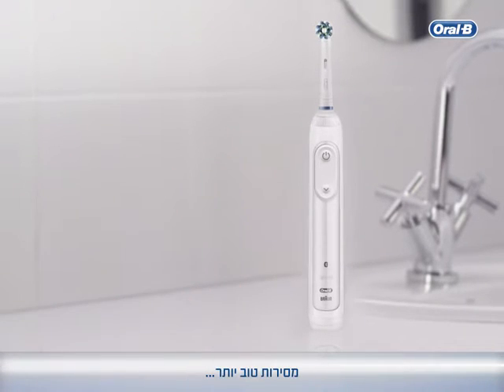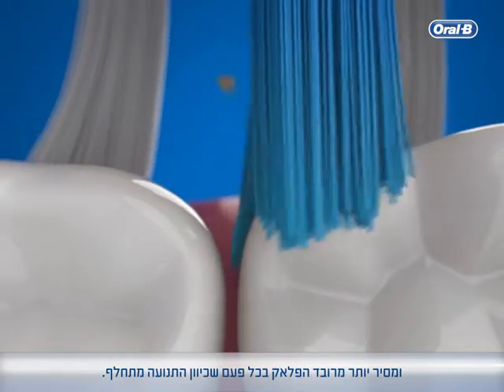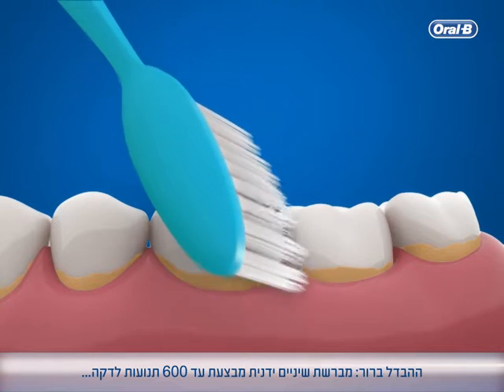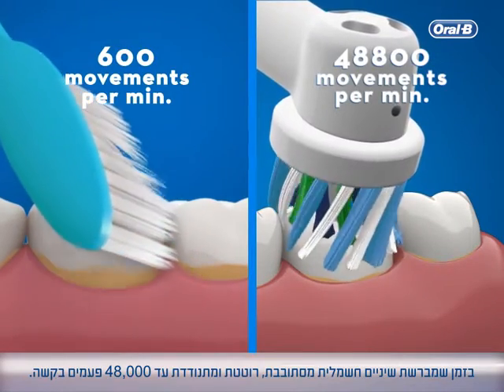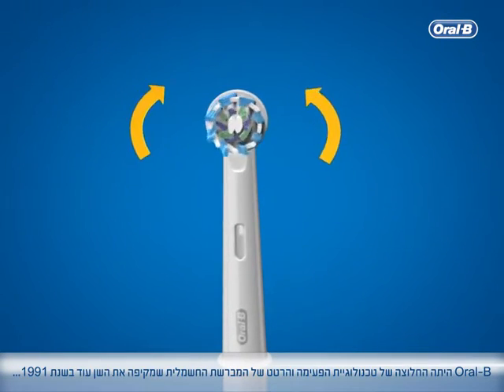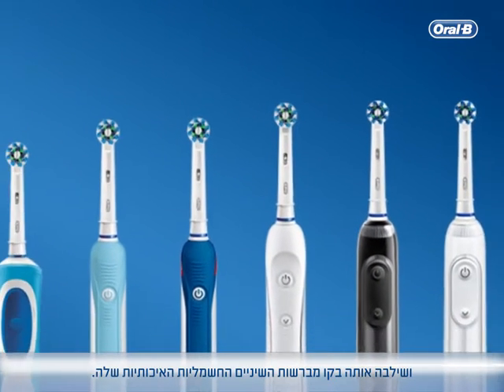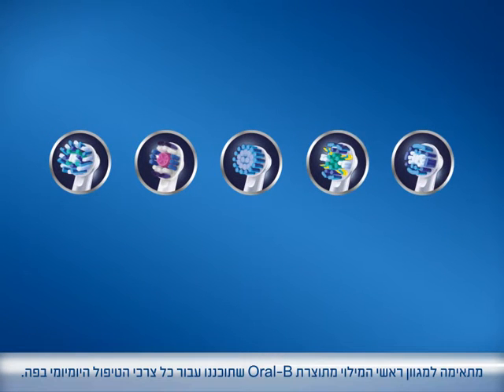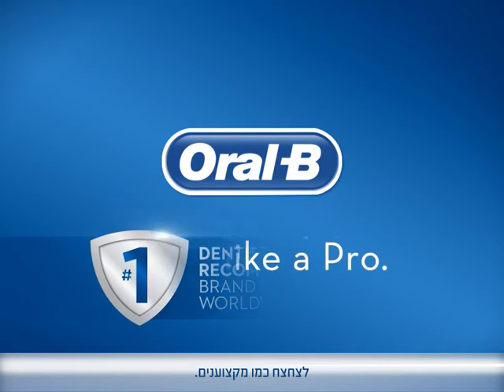טכנולוגיית מברשות שיניים חשמליות של Oral-B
מברשות שיניים של Oral-B מסירות בצורה יעילה אבנית אודות לטכנולוגיית המאפשרת טלטול-סיבוב-ריטוט. עיין בסרטון וידאו בשביל לקבל מידע נוסף אודות הטכנולוגיה.

עיין באתרנו הרשמי בשביל לקבל מידע נוסף לגבי מברשות שיניים חשמליות וטיפול הקשור לפה